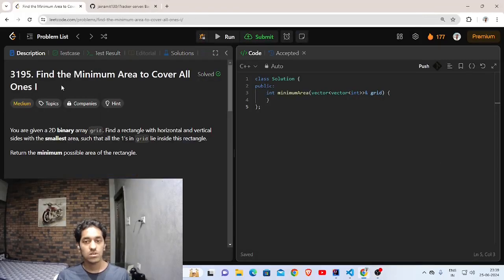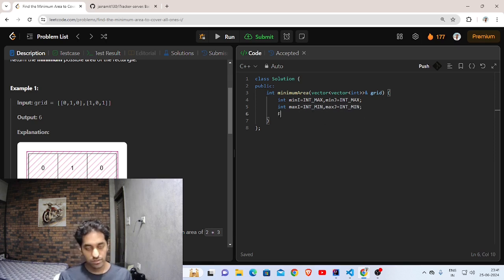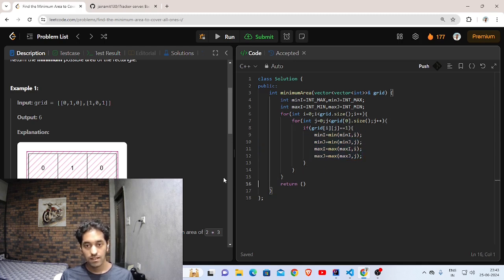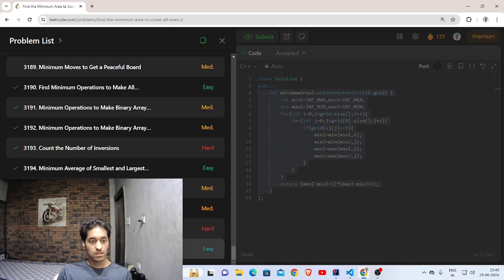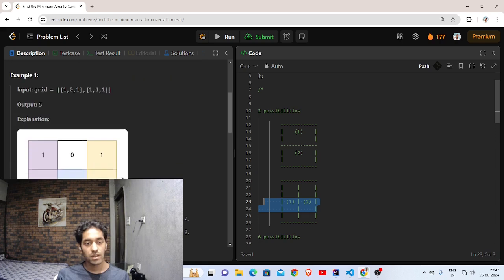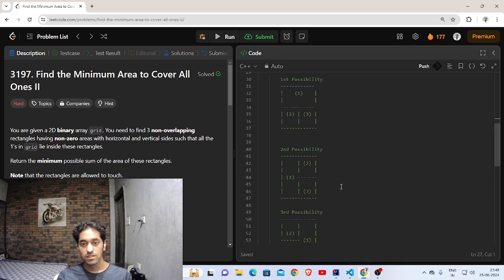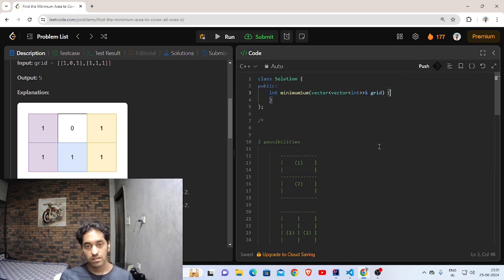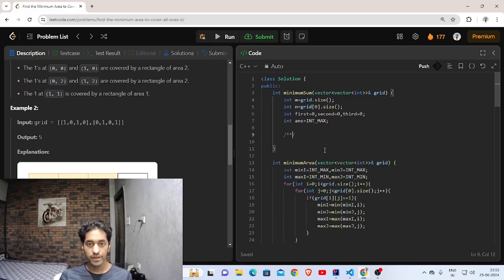Find the Minimum Area to Cover All Ones I and II | Leetcode 3195 and 3197